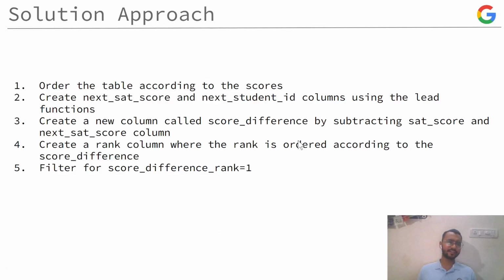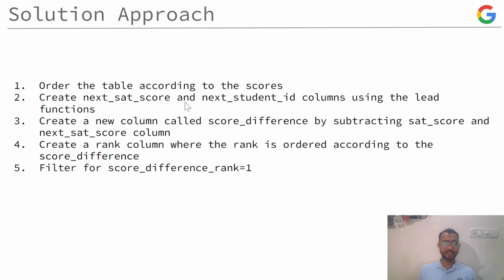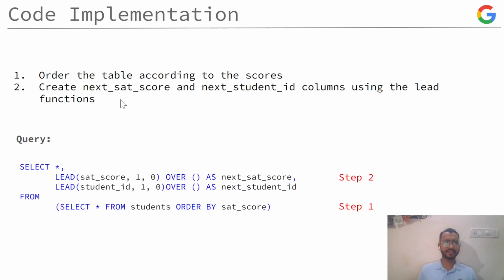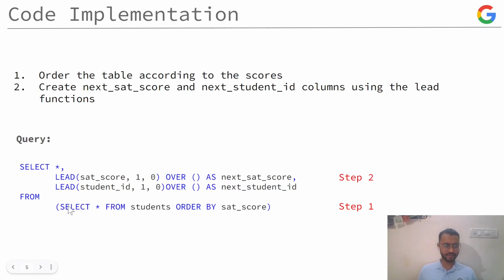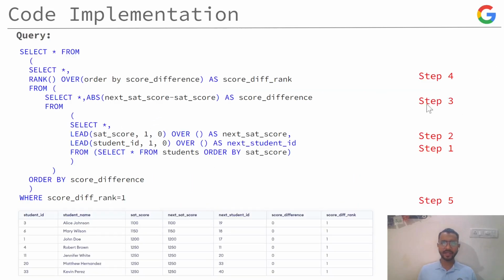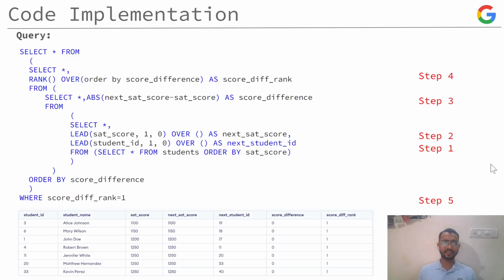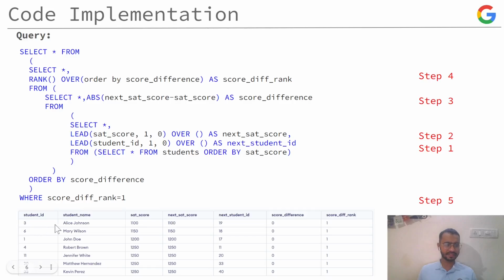Google | SQL Interview Problem | Closest Scores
Ready to ace your Google SQL interview?
In this video, we'll dive deep into one of the most commonly asked SQL interview questions at Google.
Detailed step-by-step explanation regarding the solution approach and the code.